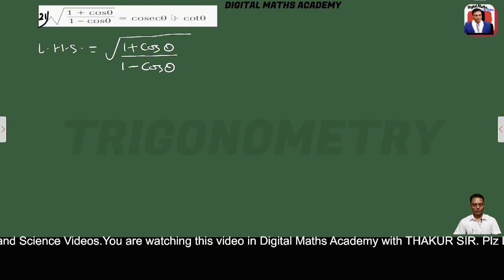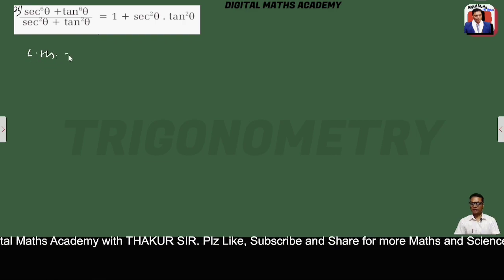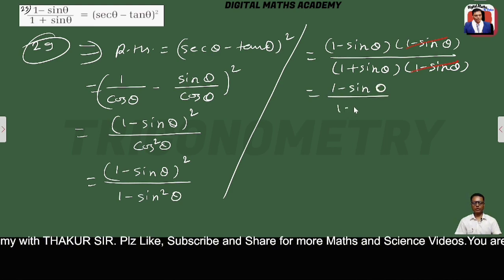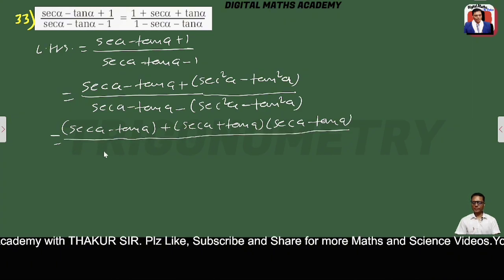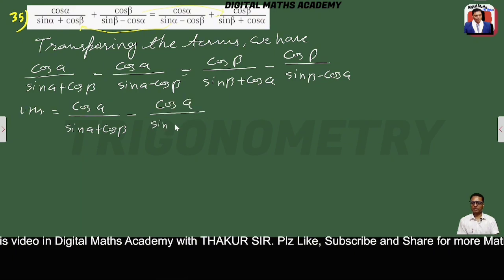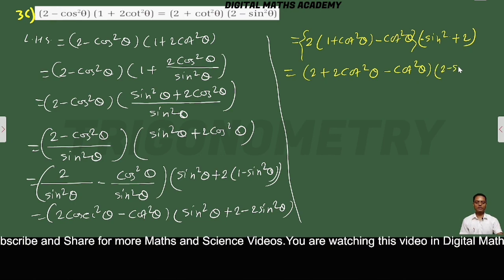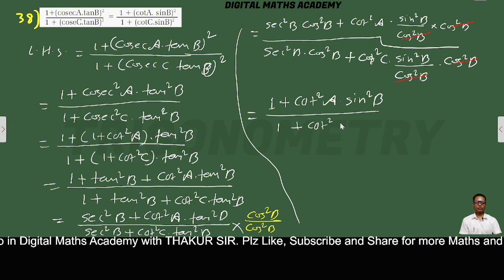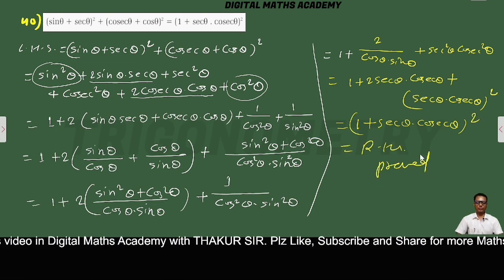50 Identites ONE SHOT || Trigonometry|| Digital Maths Academy || Sk Thakur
trigonometry
trigonometric identities
trigonometric questions Solved
class 8
Pythagoras theorem
theorem
pythagoras.
pythagorean triplets
maths
optional maths
compulsary maths